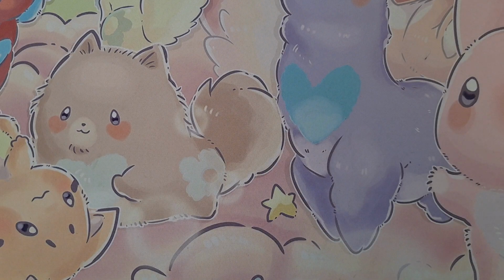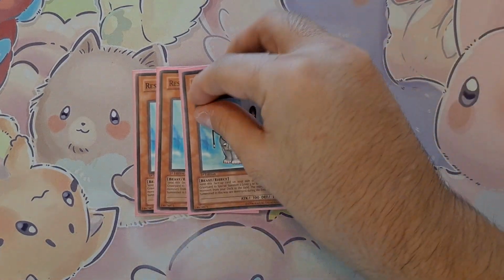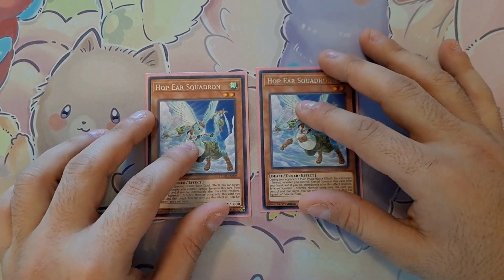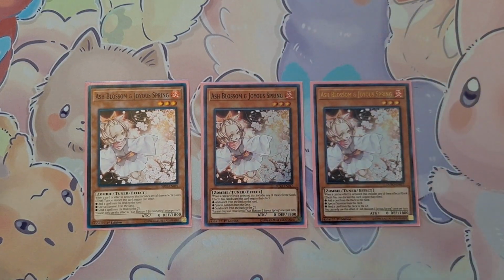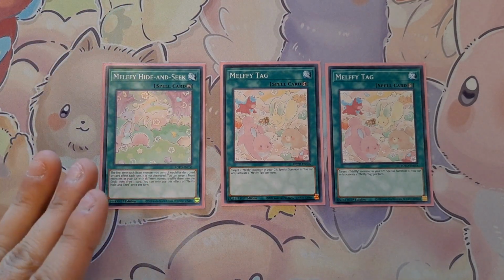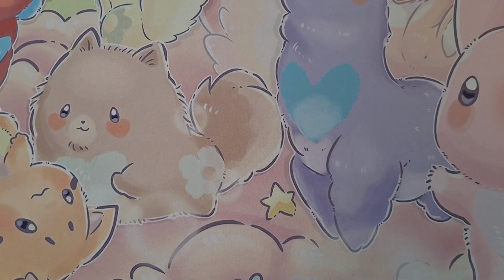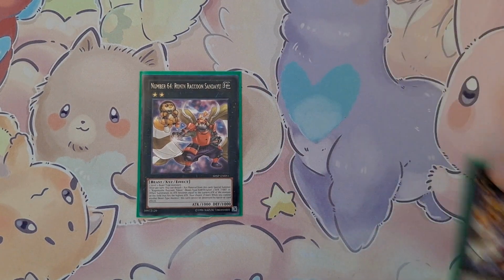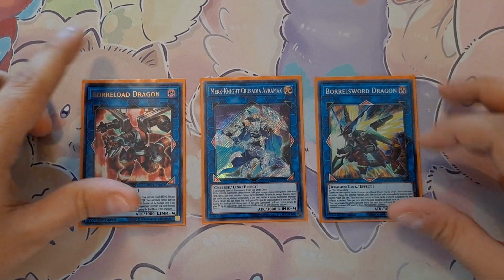YU-GI-OH! // PURE MELFFY DECK PROFILE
Easily the most adorable deck in Yugioh